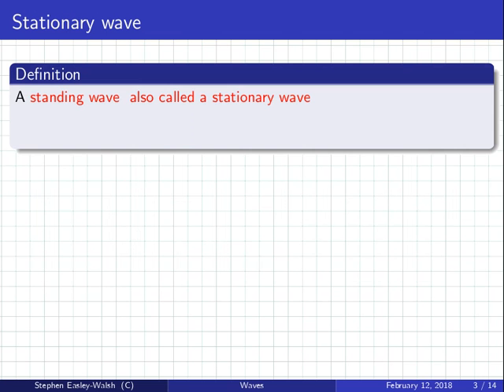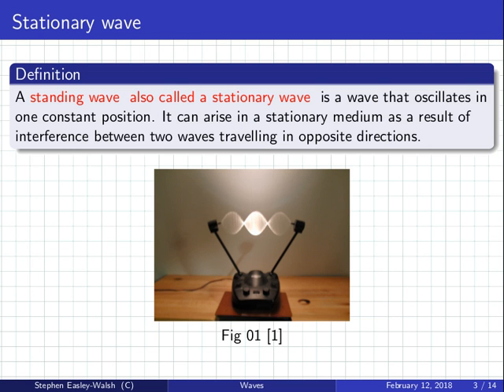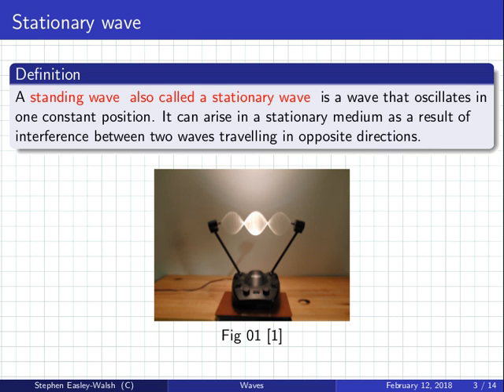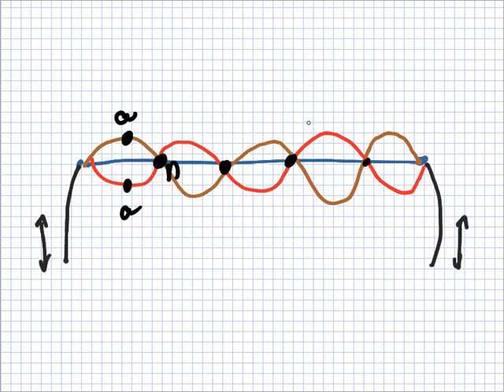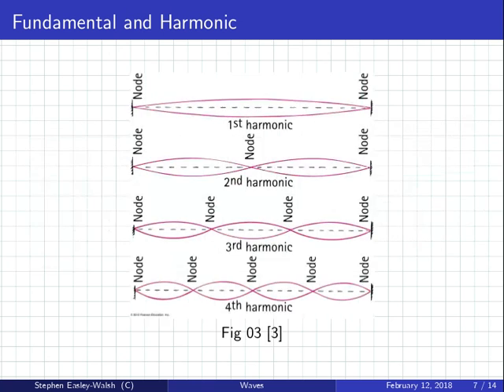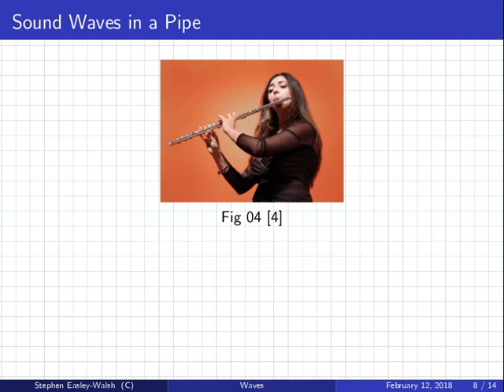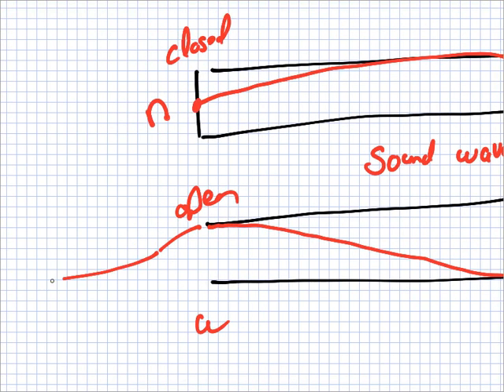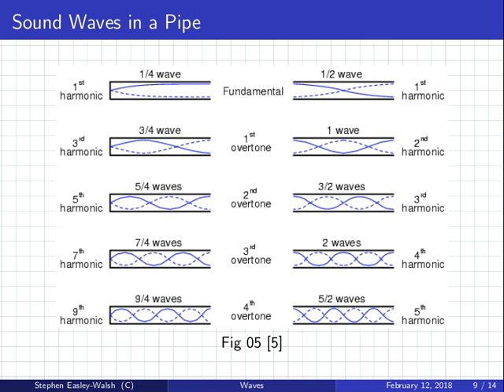Physics | Waves | Stationary Waves PART 1 | Lesson